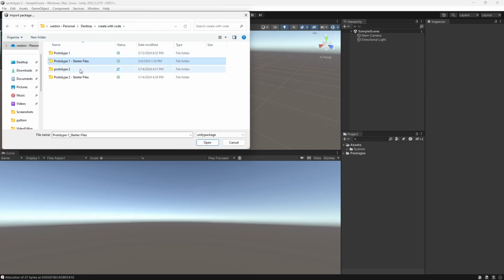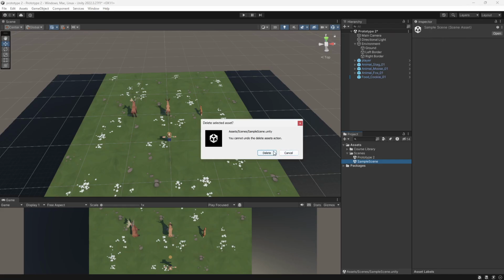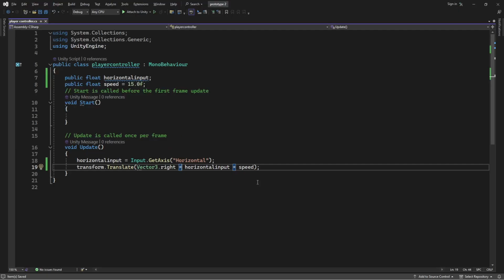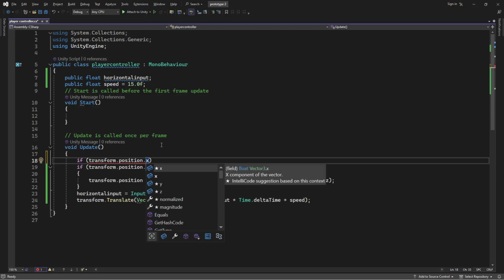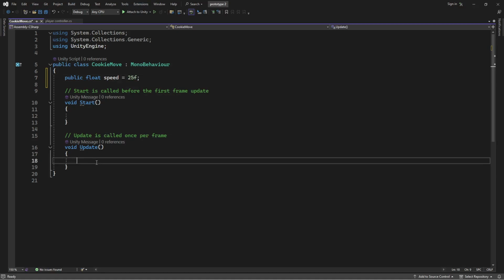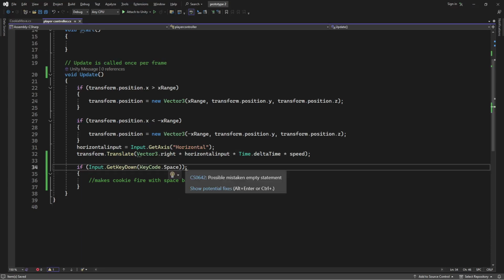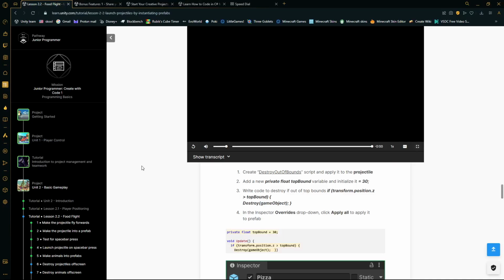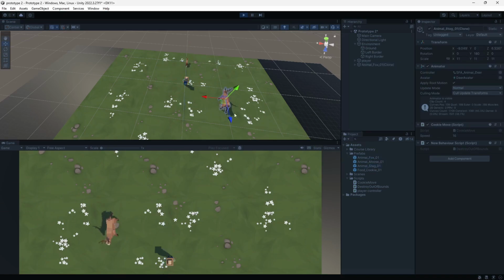The coding process Day 6